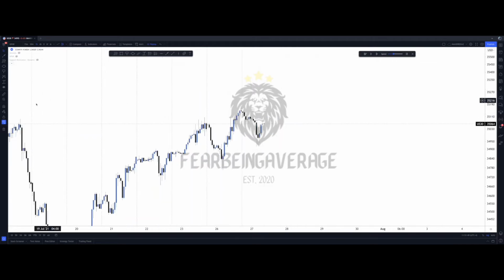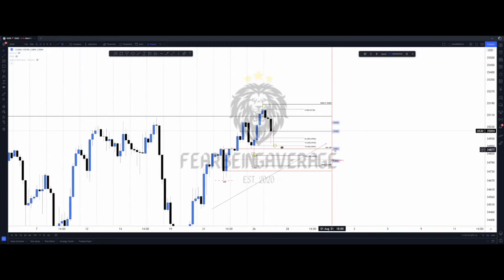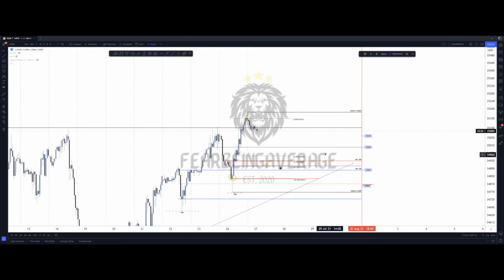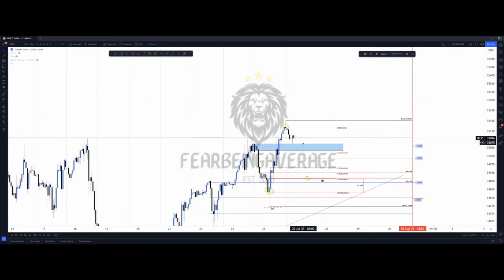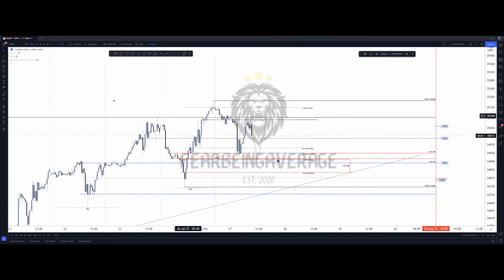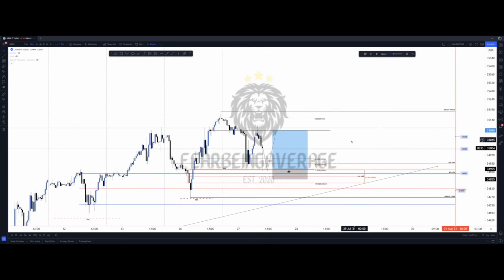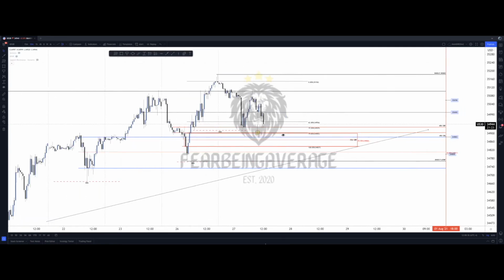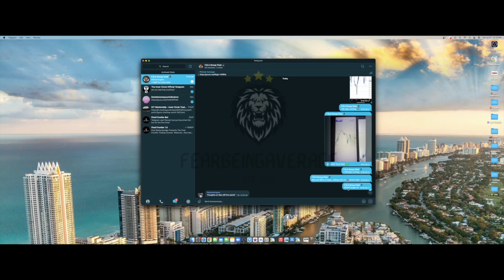How I Caught +1000 PIPS on US30 TODAY! Trade Breakdown (SIMPLE STRATEGY)